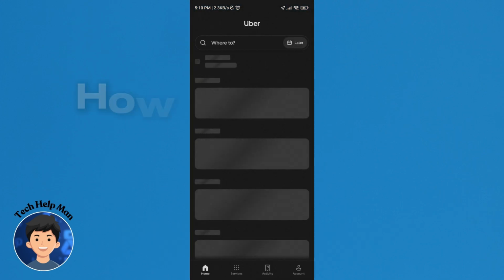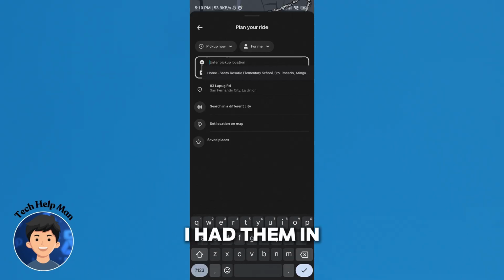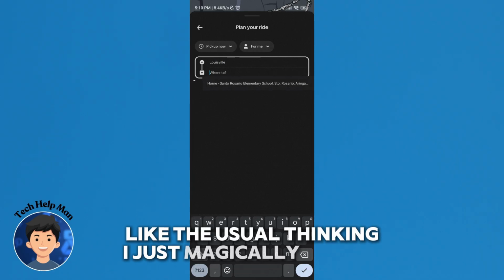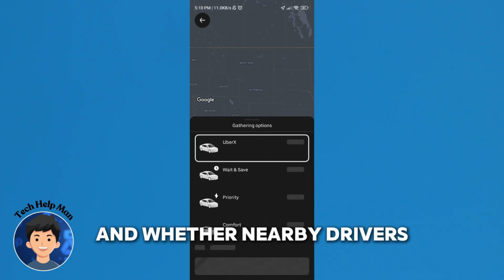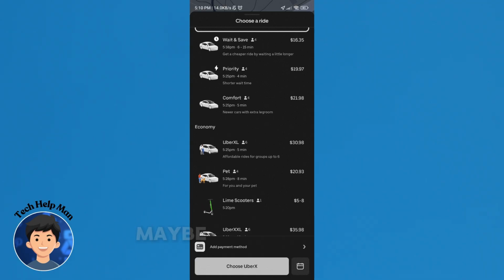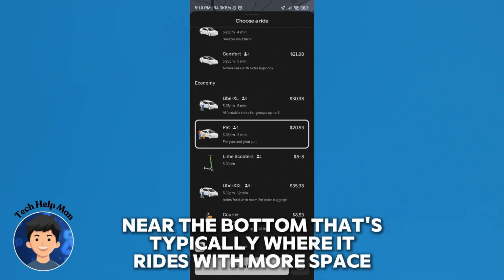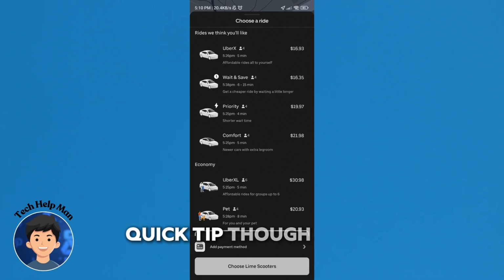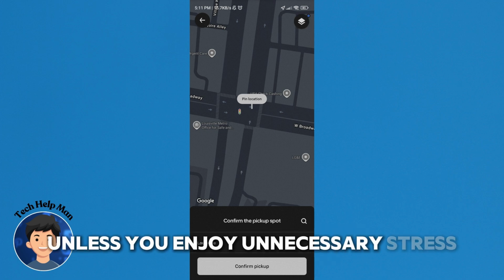How To Request Uber Car Seat Option In The App – Full Updated Guide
Want to know how to request Uber Car Seat option in the app? In this video, I’ll show you how to request Uber Car Seat option in the app step by step, where to find the Car Seat ride type, how to reserve it correctly, and what to do if the car seat option is not showing on your Uber account.

This tutorial is perfect if you are traveling with a child, need an Uber with car seat, want to understand how the Uber Car Seat option works, or are trying to book a family ride safely without guessing which option to choose.

What you’ll learn in this video:
✔️ How to request Uber Car Seat option in the app
✔️ Where to find the Car Seat ride type in Uber
✔️ How to reserve an Uber Car Seat trip correctly
✔️ Why the car seat option may not appear in the app
✔️ Common Uber Car Seat booking problems and fixes
✔️ Tips before booking an Uber ride with a child seat

I’ll also explain why some users cannot find the Uber Car Seat option, why the app may only show it in certain locations, and what to check if you need to schedule the ride in advance.

If you are trying to book Uber with a child seat, use Uber Family features, or understand how to request a family-friendly Uber ride, this guide will help you do it more easily and avoid common booking mistakes.